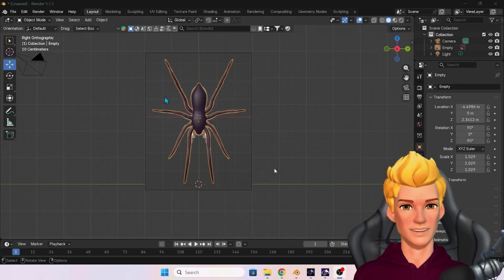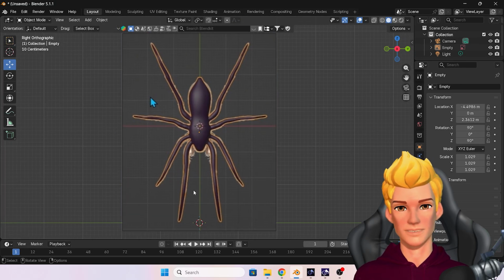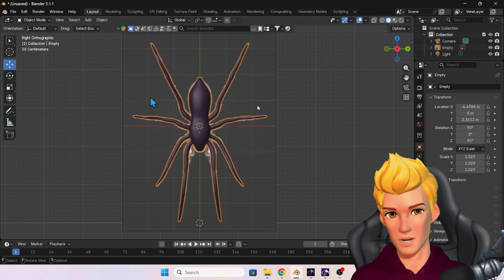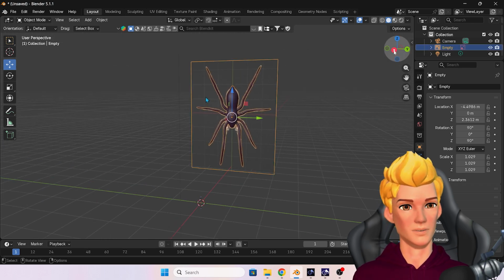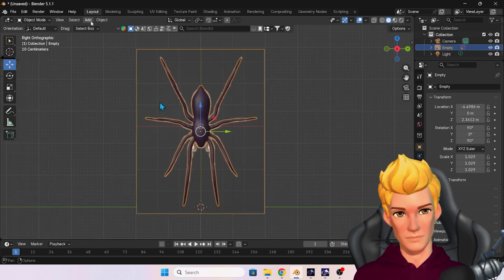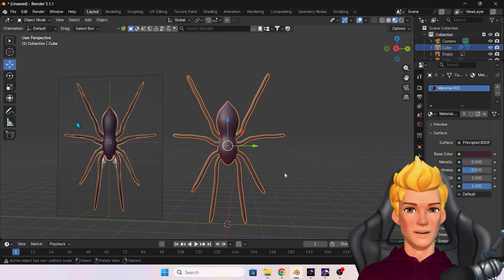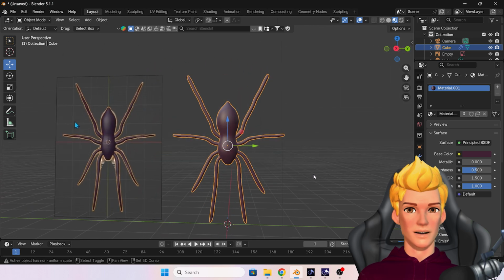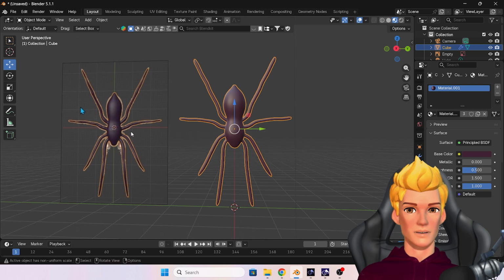how to model a spider in 3d blender for beginners